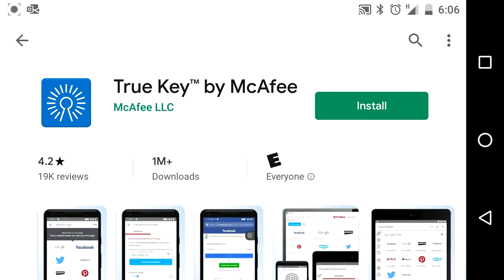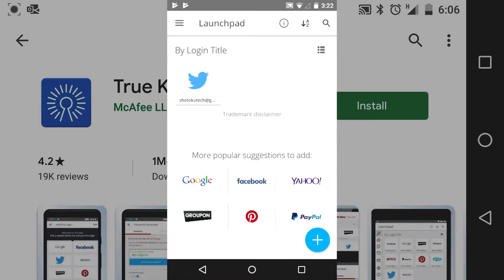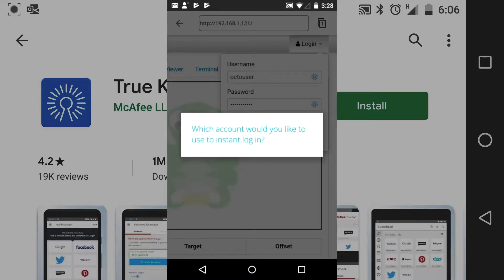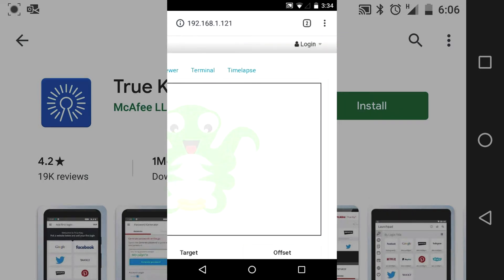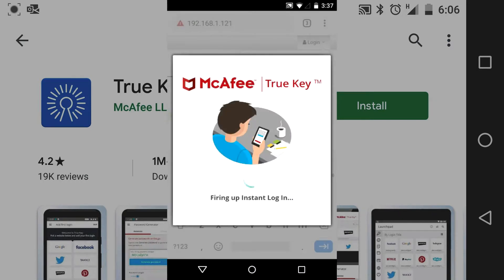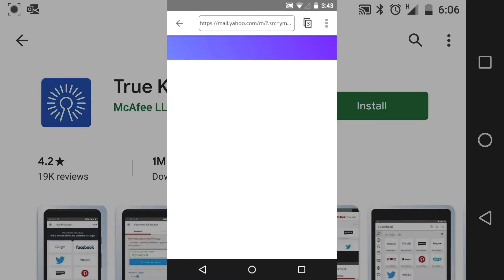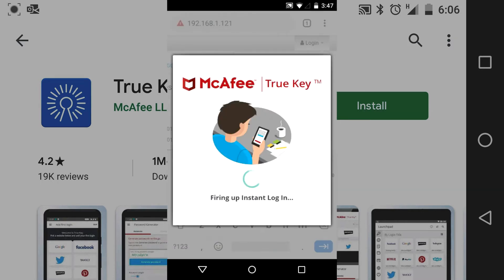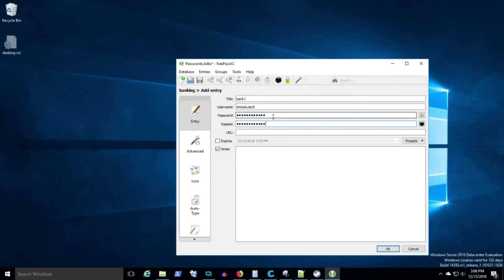Putting True Key Password Manager to the Test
McAfee True Key Password Manager has some interesting features, including facial recognition to unlock your password database. I got mixed results when testing. Check it out to see if this is the password manager for you.